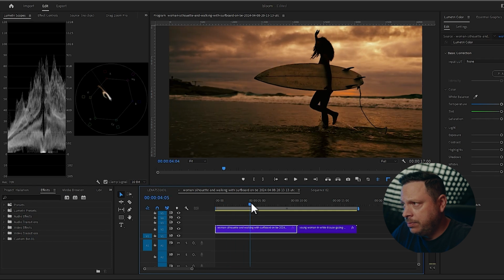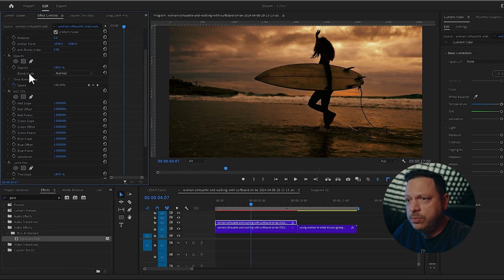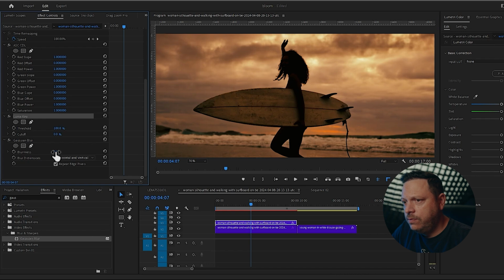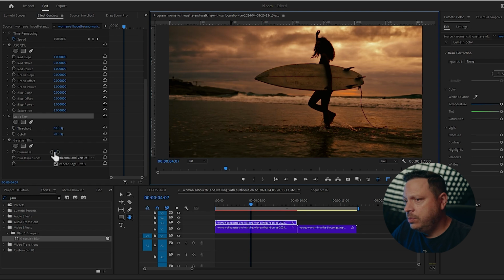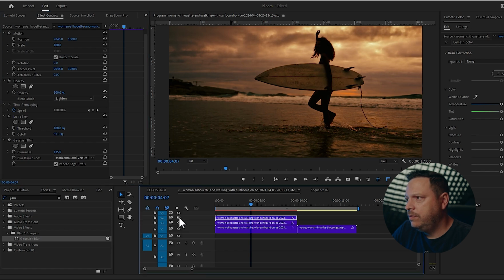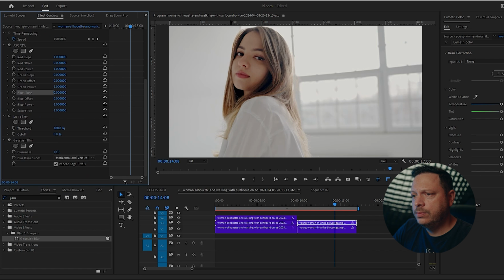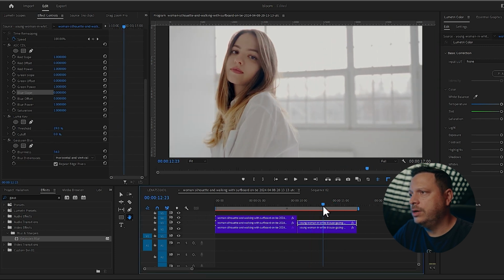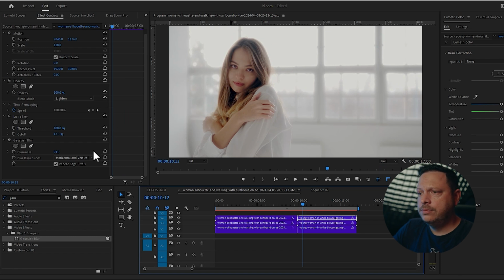Get the DREAMY look in under 2 minutes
Two effects to give you the best dreamy look - Halation and Bloom